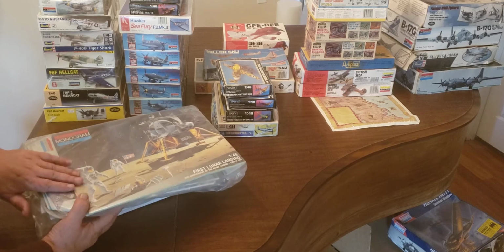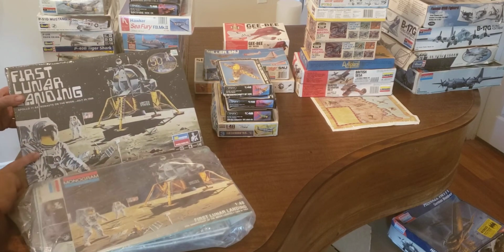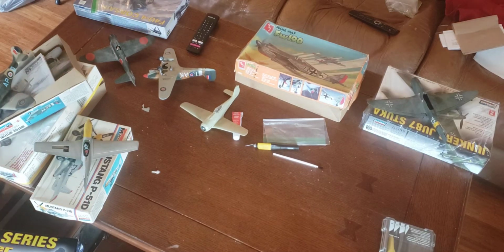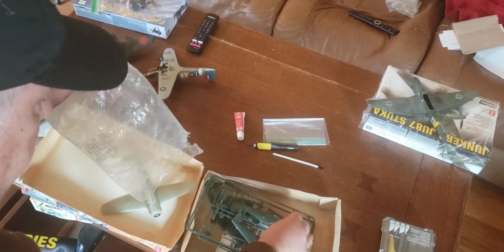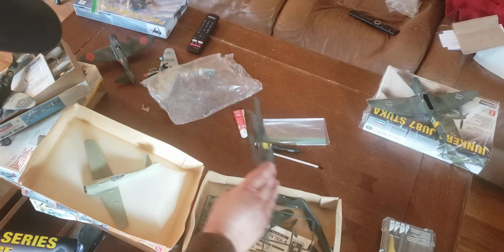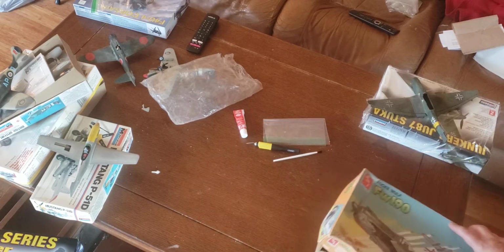Restoring my early WW2 model aircraft. (pt3)